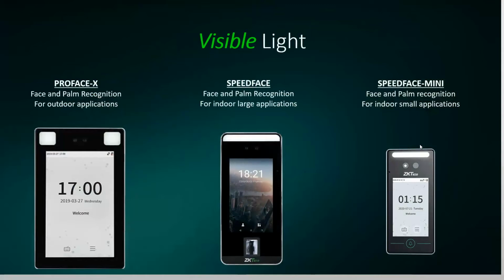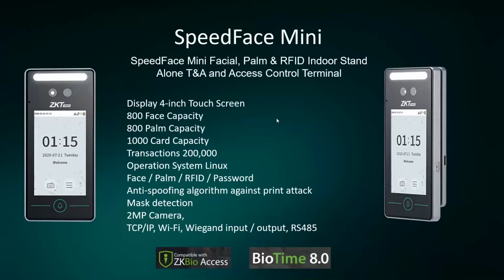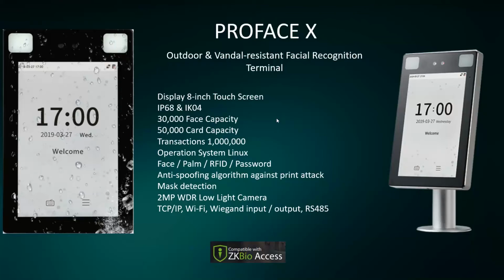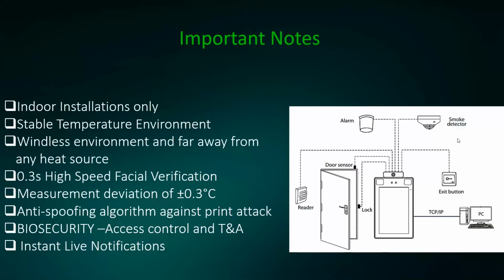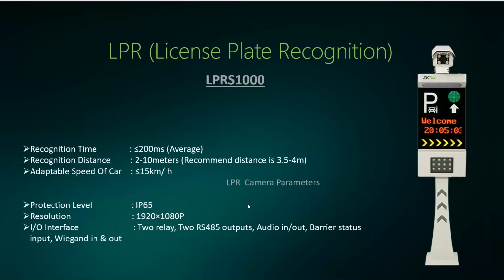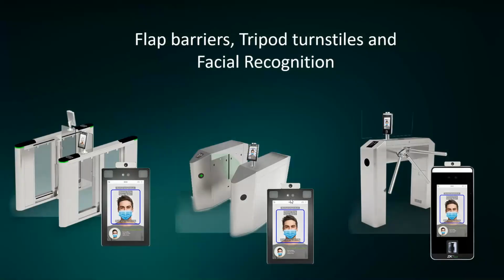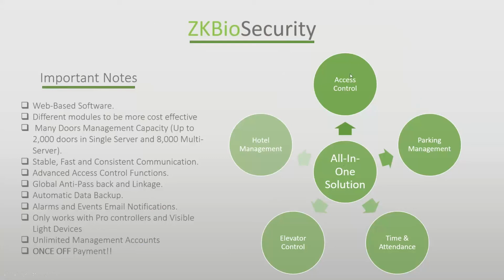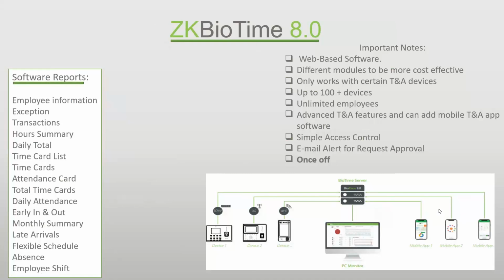ZKTeco Touch Technology | MiRO Distribution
Touchless access control and Time & Attendance technology is here to stay. In this webinar you can find out why.